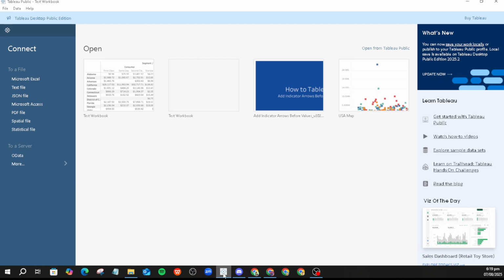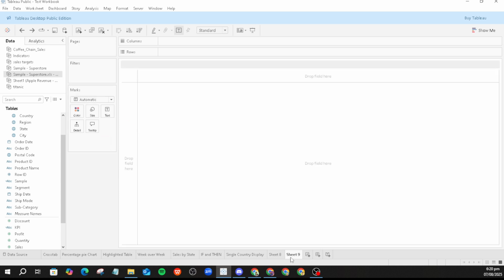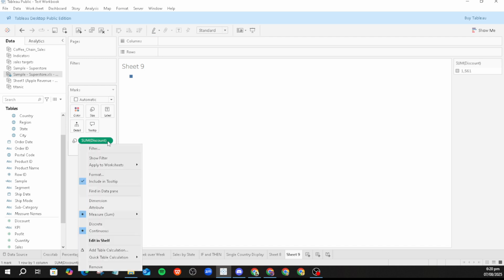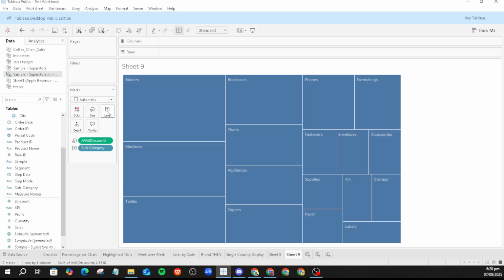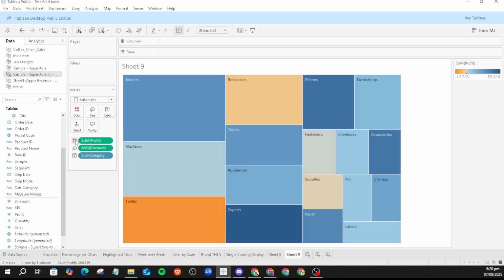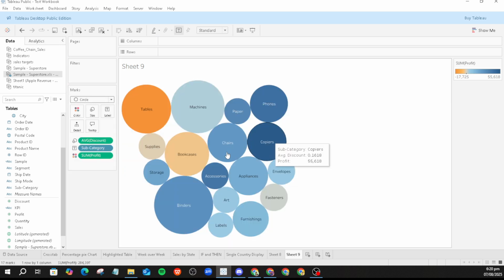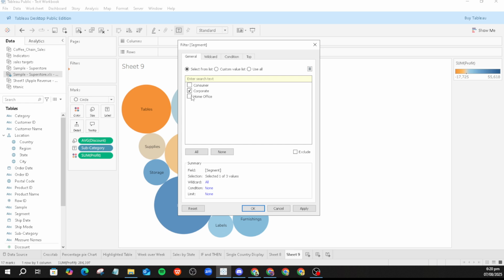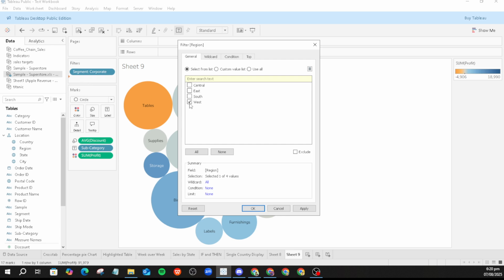How To Move Overlapping Labels In Tableau [2025 Guide]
In today's video we are covering: how to erase table lines in word?, how to repeat table header in word, how to add table header on every page in word, how to use pivot table in excel, how to add table header in word for all pages, how to unhide a column in excel, how to insert pictures in ms word, how to repeat header rows in word, how to insert picture in word, how to make gantt chart in excel, how to make a histogram in excel, how to insert histogram in excel, how to use advanced filter in excel, how to create histogram in excel